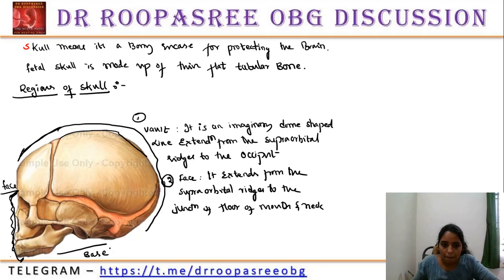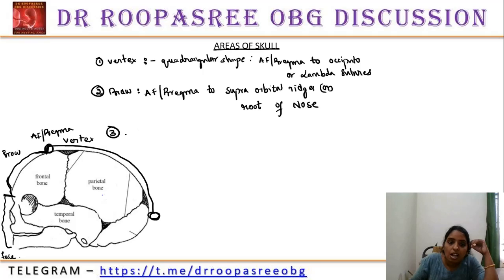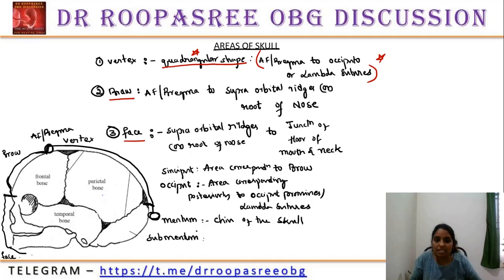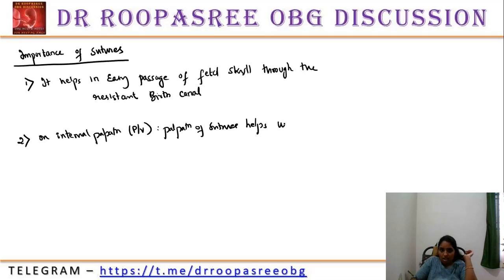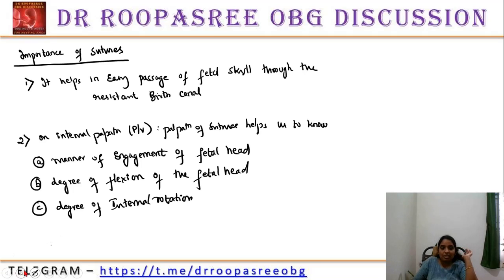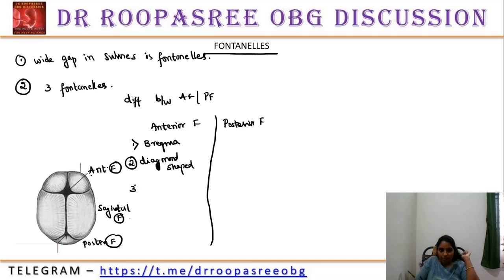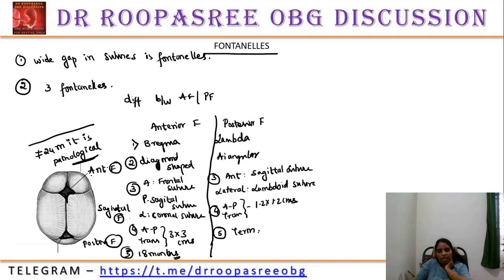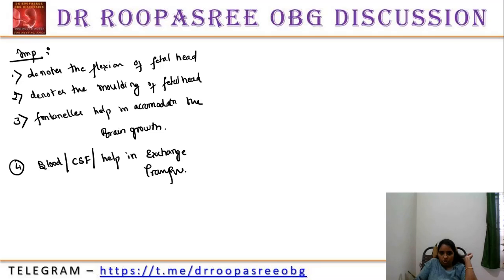FETAL SKULL YOUTUBE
Exclusively made for NEET-PG and FMGE aspirants.
A short and clear video showing fetal skull regions, areas, sutures and fontanelles with their importance followed by relevant MCQs.